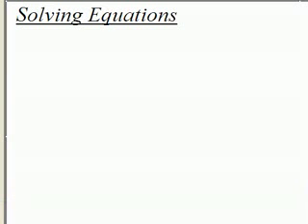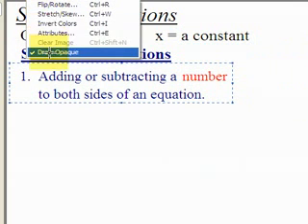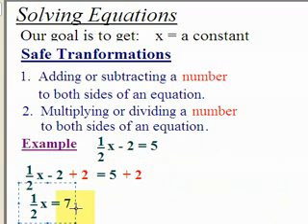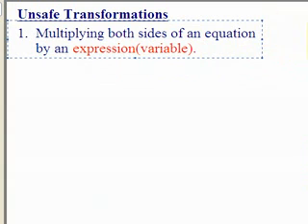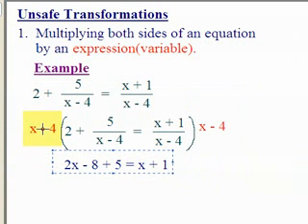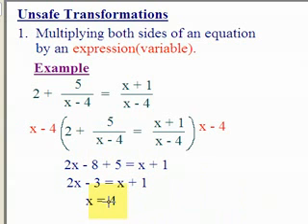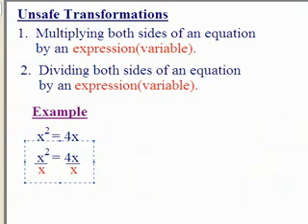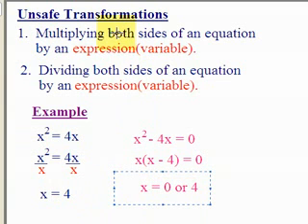Solving Equations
Transformations involved in solving equations